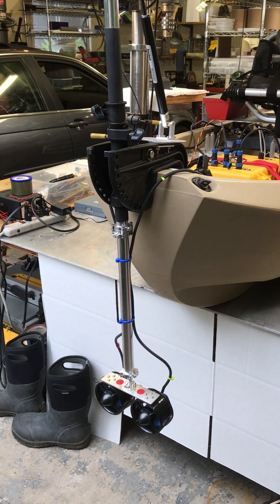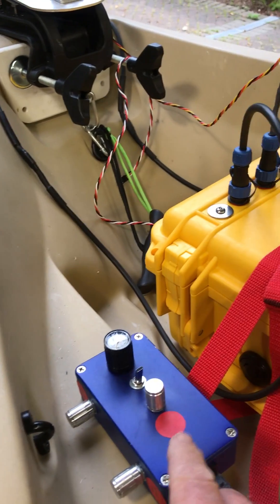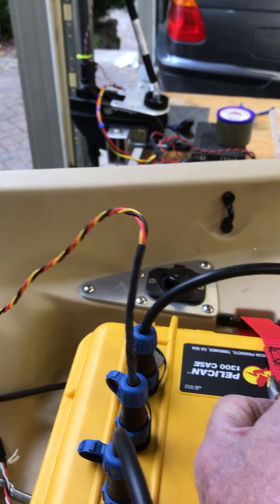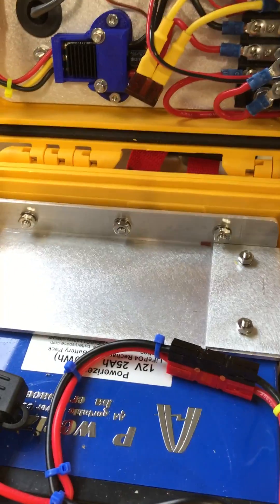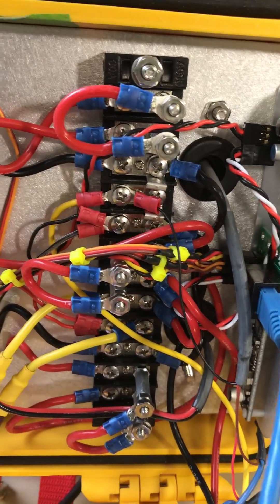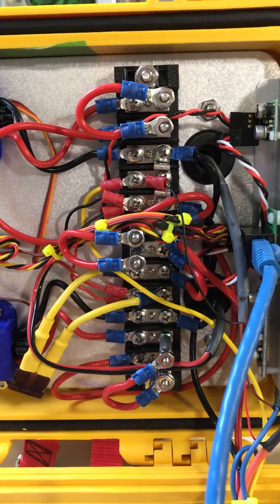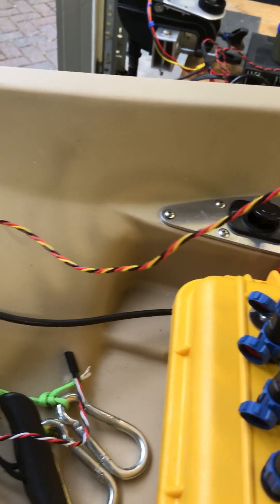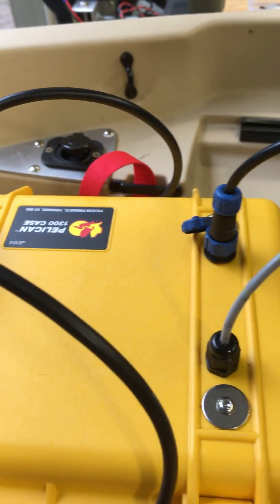THRUSTER CONTROLLER BOX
BLUEROBOTICS 1200 THRUSTER CONTROLLER BOX UPDATE